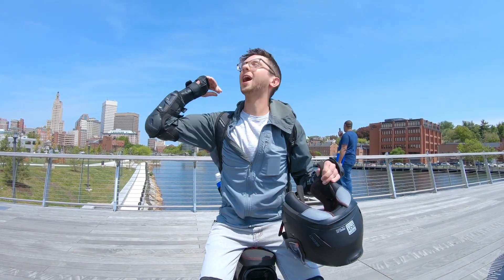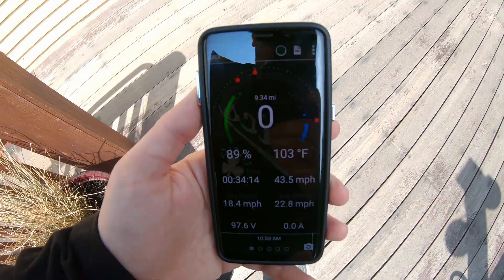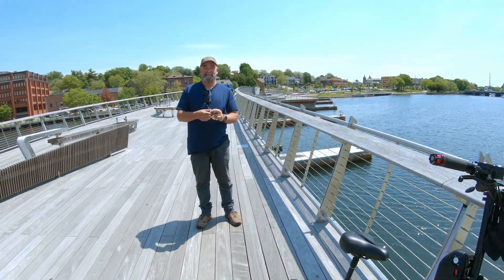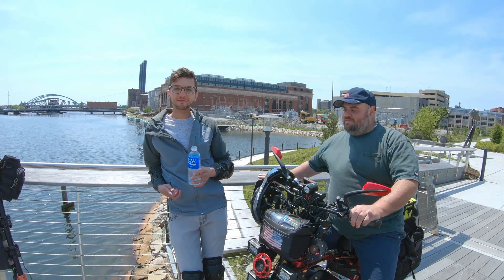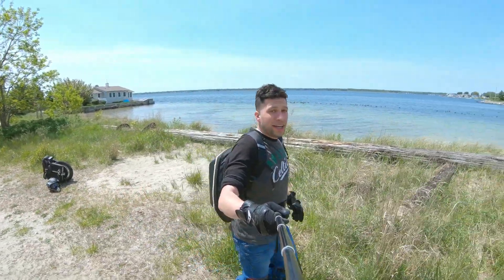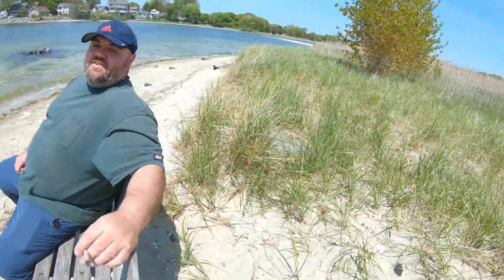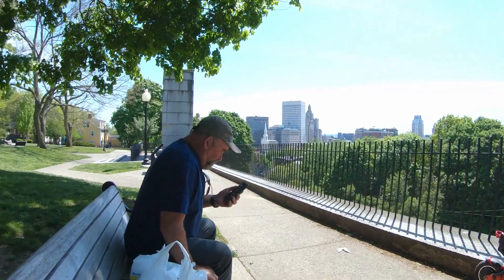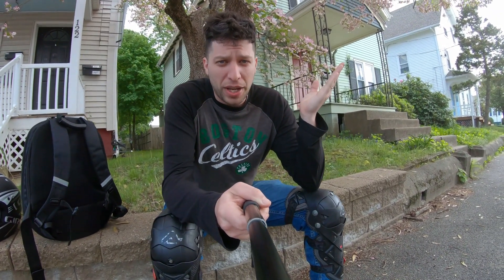High Speed Range Test EX20s C30 - The NEW Begode Gotway EUC That Should Be on Your Radar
Had a great day riding hard and checking out the range on this amazing EUC